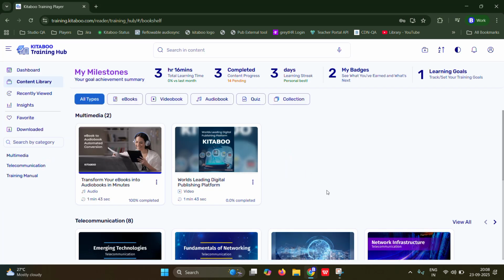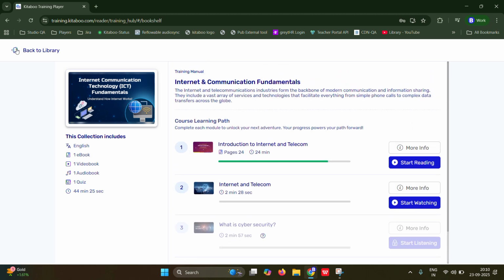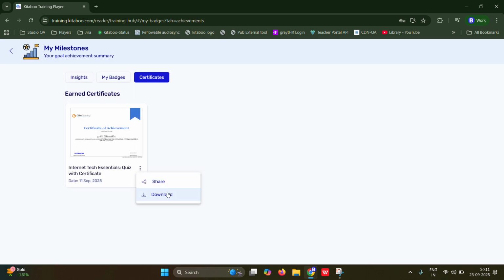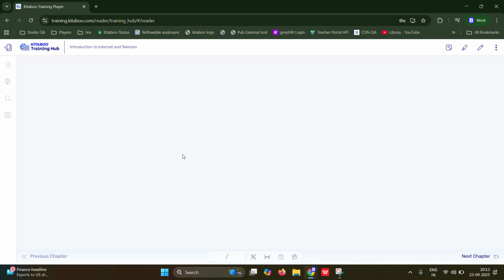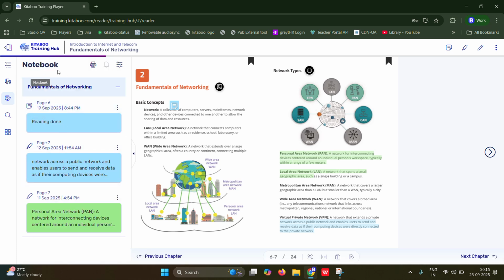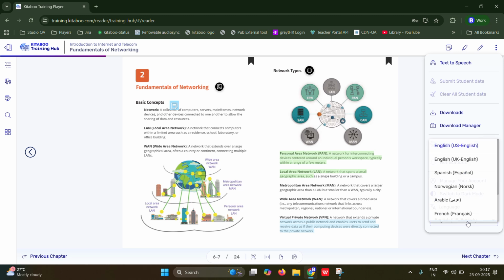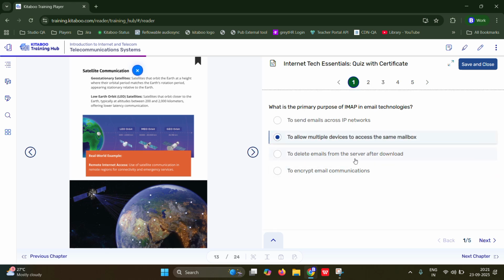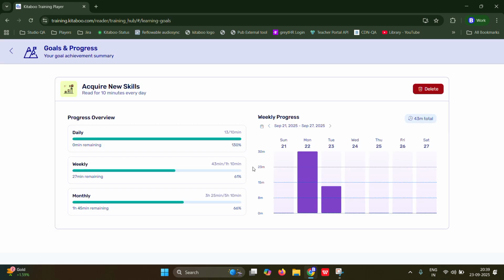Kitaboo Training Hub: Solving Training Challenges with Structured Digital Learning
Training companies often face challenges like unstructured learning, low engagement, difficulty in tracking progress, and limited accessibility.

The Kitaboo Training Hub is designed to solve these problems by:
✔️ Enforcing sequential learning for structured journeys
✔️ Driving engagement with badges, goals, and certificates
✔️ Offering accurate progress tracking and verifiable certification
✔️ Ensuring inclusivity with multi-language support and WCAG compliance
✔️ Providing integrated search across videos, docs, and audio
✔️ Supporting customizable assessments with AI-driven updates

In this demo video, we showcase how the Kitaboo Training Hub transforms training delivery into a more engaging, trackable, and inclusive experience.